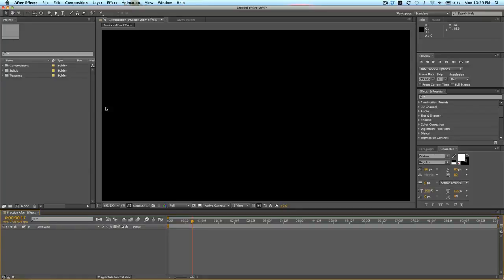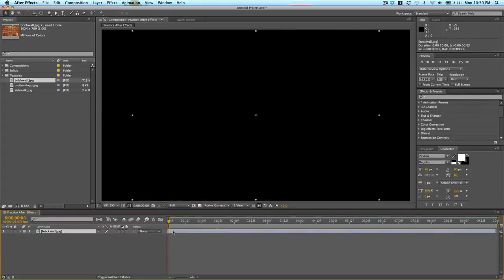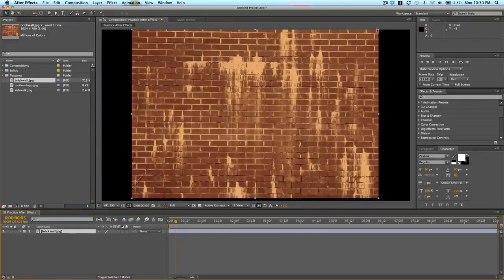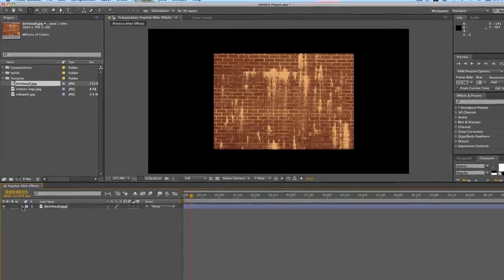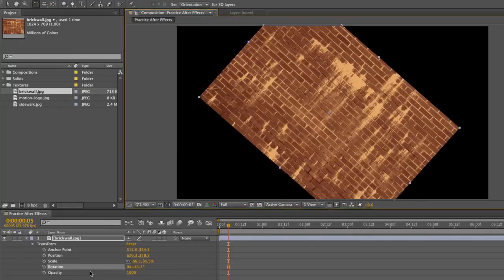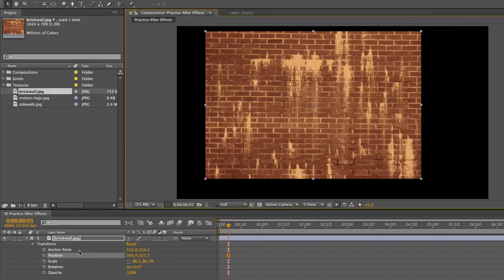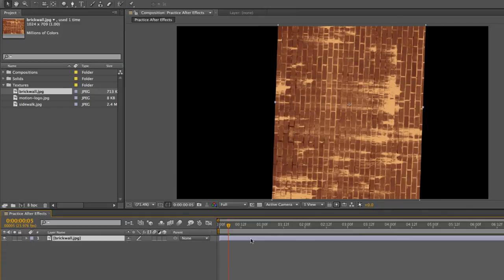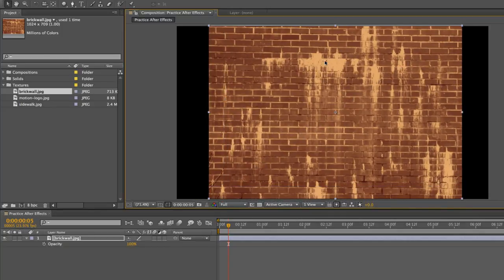Motion Graphics in Adobe After Effects 9